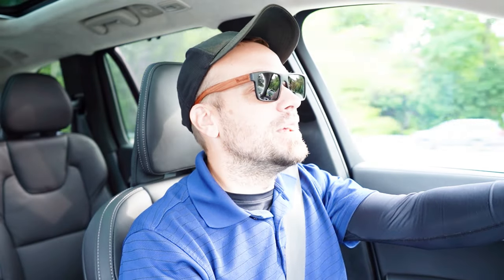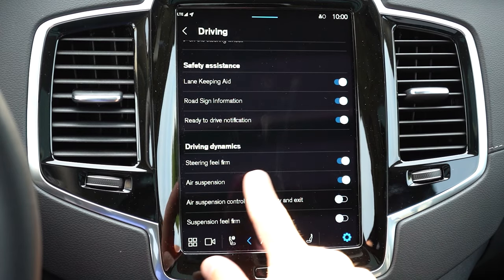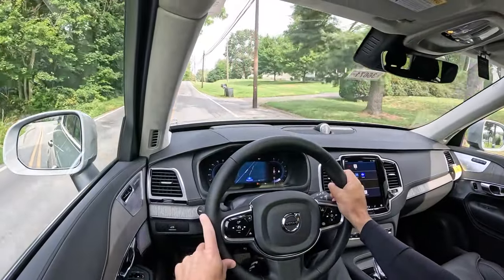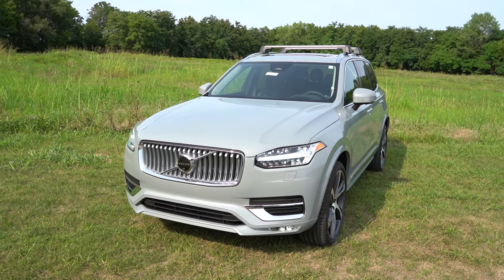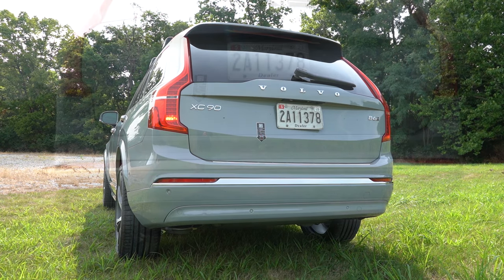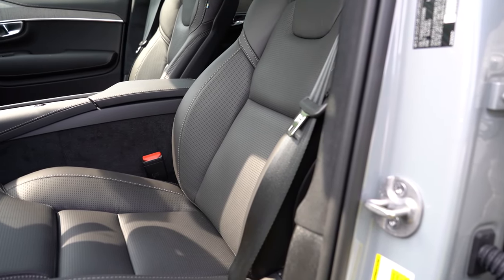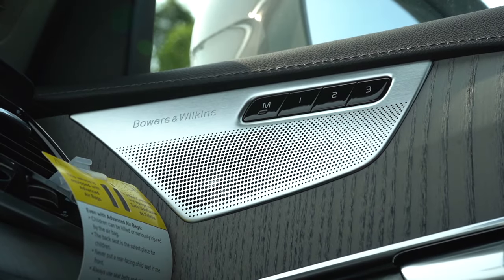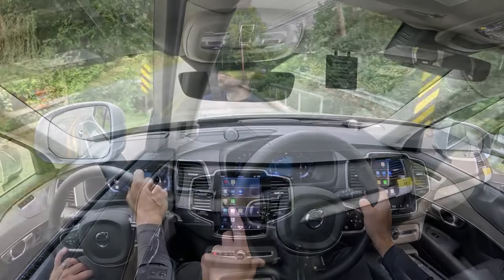2025 Volvo XC90 Review | Nearly Perfect!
In this video I'll go for a test drive & completely review the NEW 2025 Volvo XC90! I'll test out acceleration, braking, steering feel, cargo space, rear legroom, sound system, exhaust clip & much more!

Big thanks to Younger Volvo in Hagerstown, MD for allowing me to check out the NEW 2025 Volvo XC90! For more information on their inventory please feel free to visit their website below!